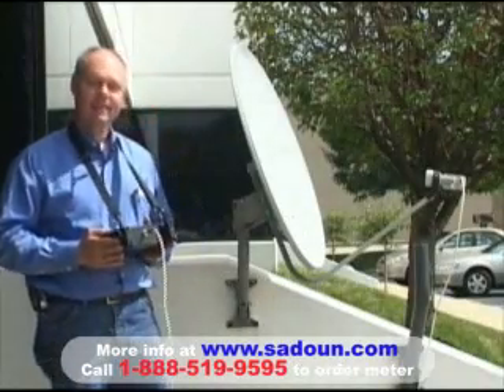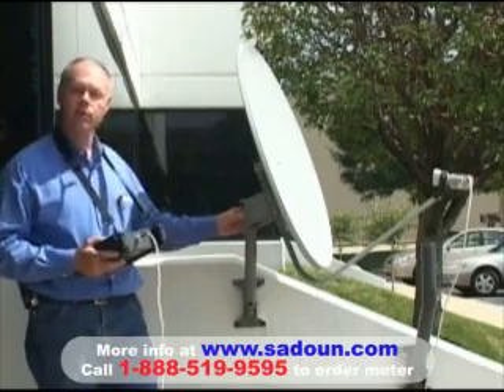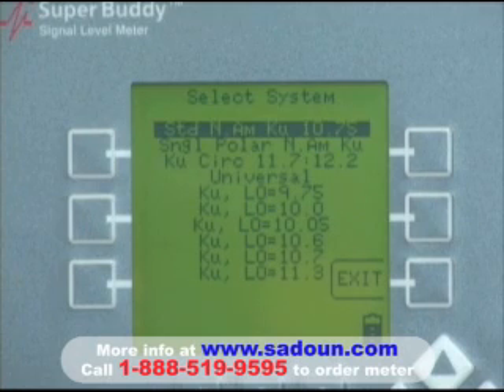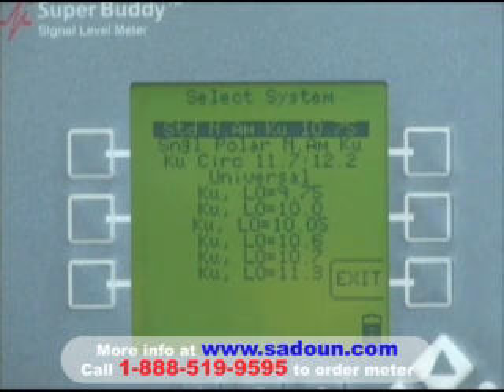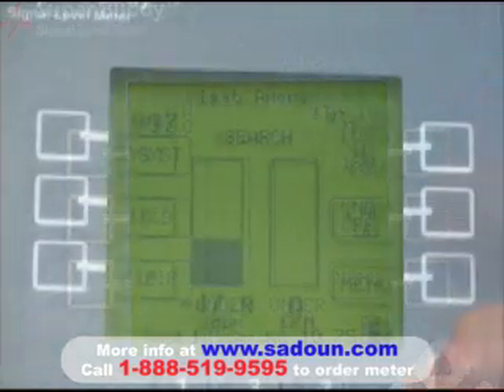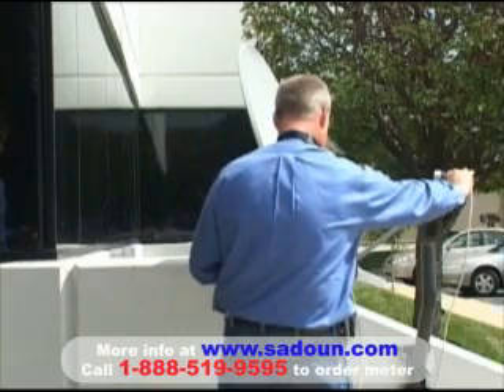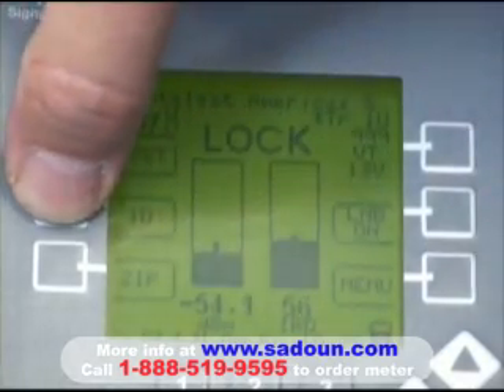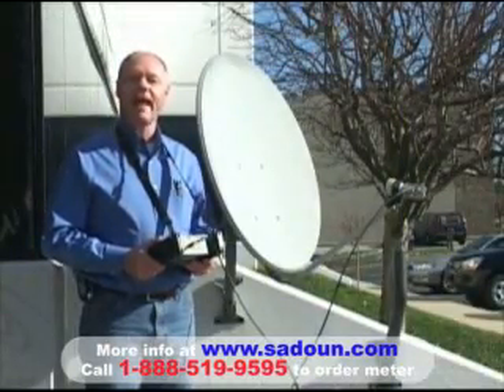Installing a Galaxy 19 dish Antenna using the Super Buddy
Demo of installing a Galaxy 19 (Intelsat America 5) satellite dish using the Applied Instrument Super Buddy satellite signal meter & identifier.  Professionals use this meter to achieve a fast and accurate installation.

Please embed this video on your website or forum.  Also, add to your Facebook profile.